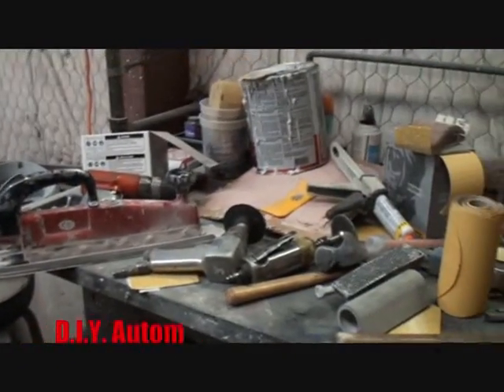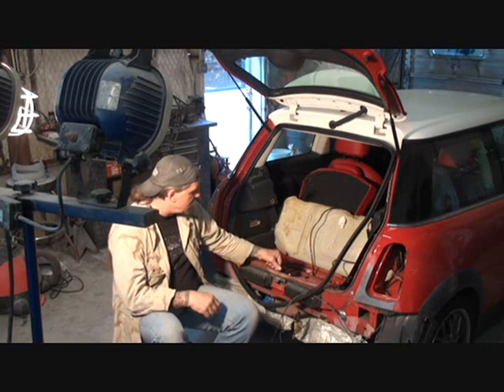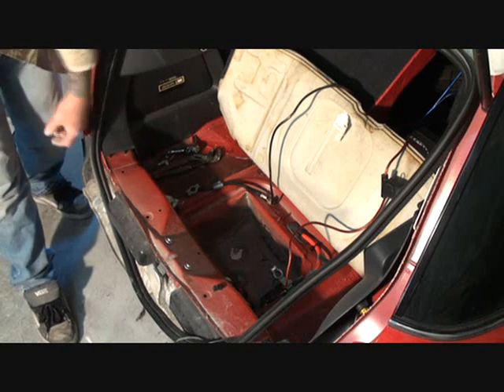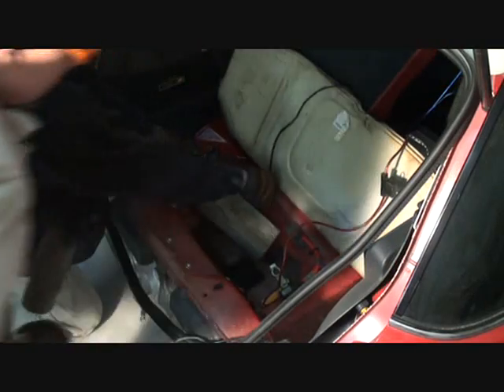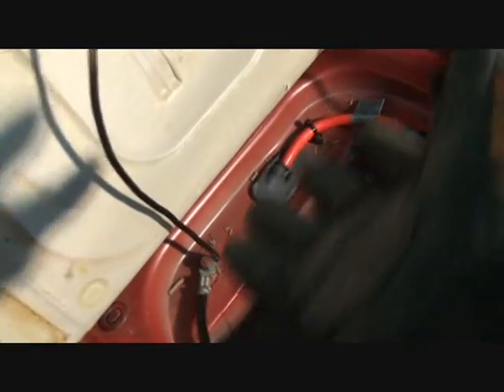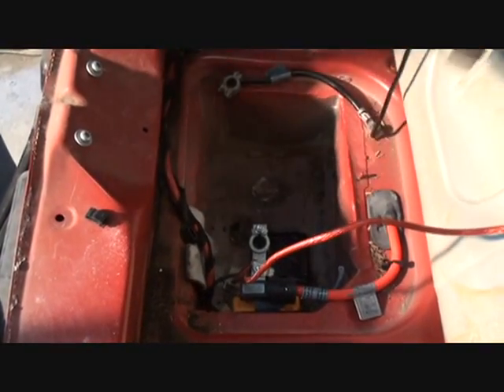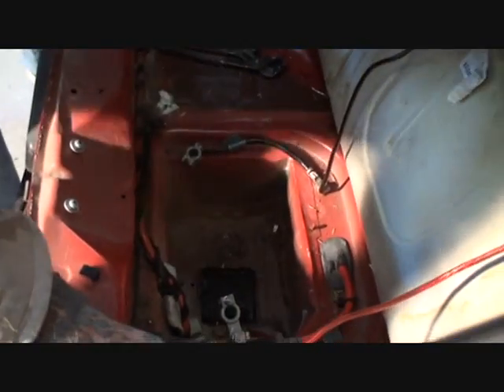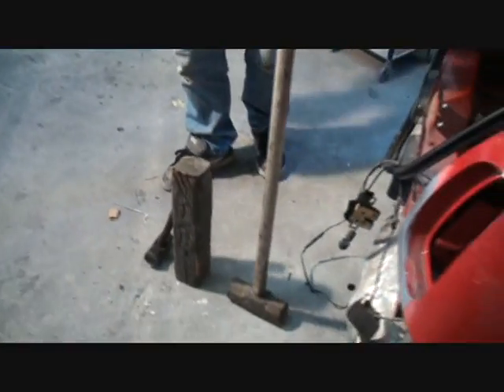Auto Paint And Body-Tech Tips And Tricks-Using Household Items As Tools